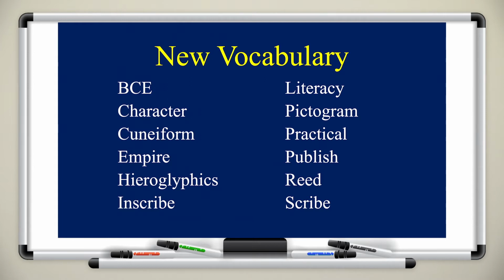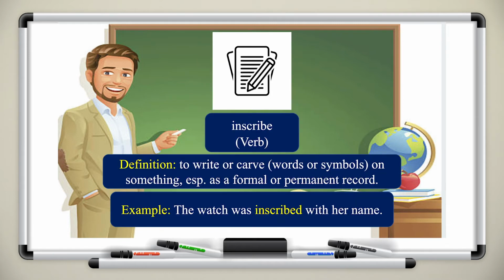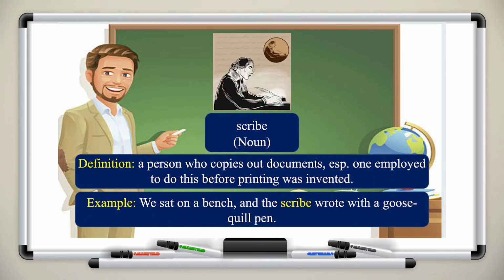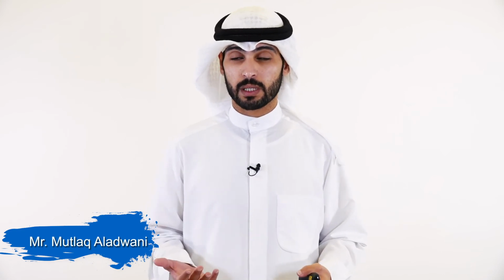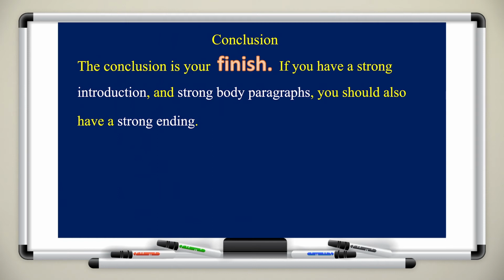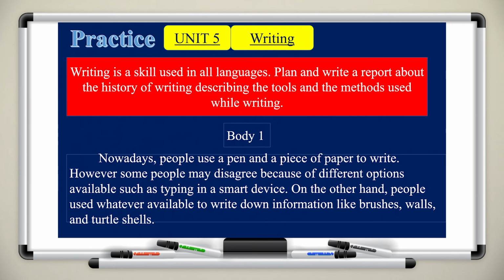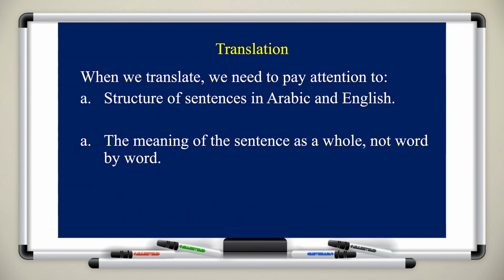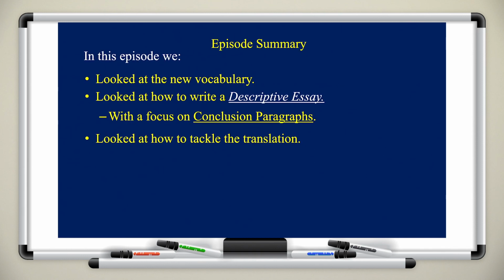اللغة الانجليزية - الصف الحادي عشر - U5 Ep23